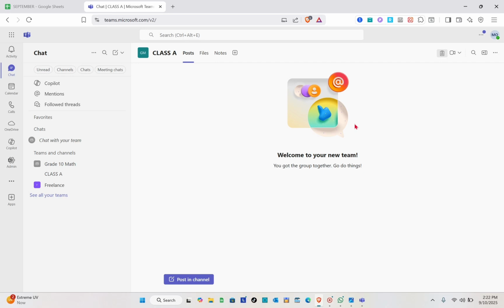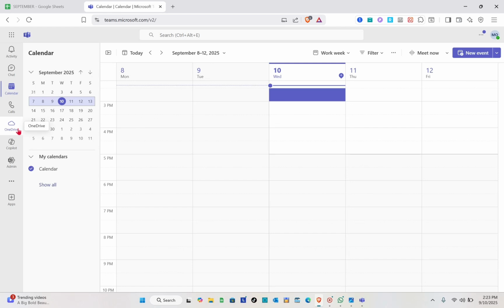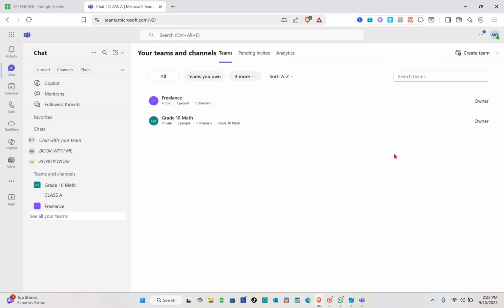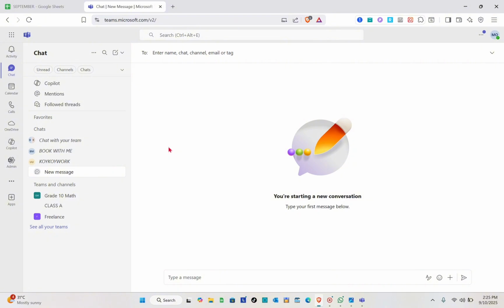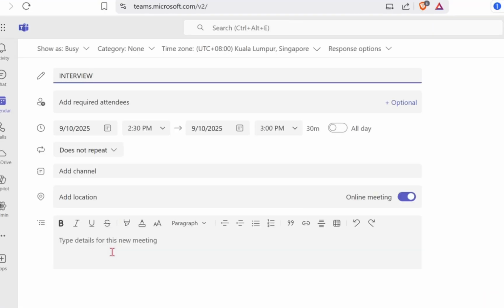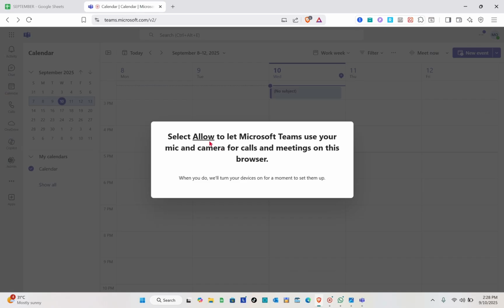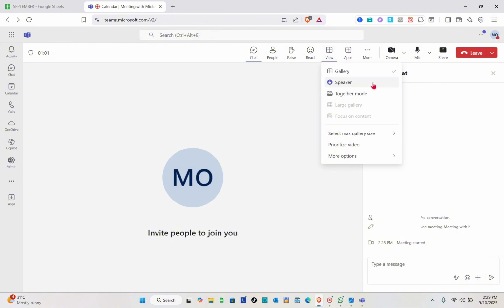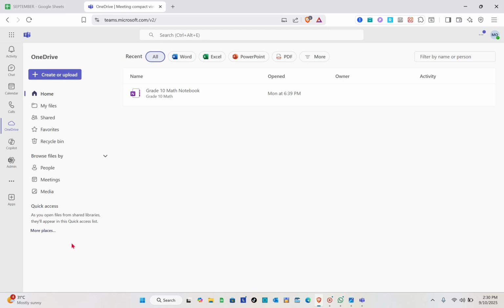How To Use Microsoft Teams For Beginners Tutorial 2026 || Everything You Need To Know (Full Guide)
Learn how to use Microsoft Teams with this microsoft teams tutorial. We show you how to schedule teams meeting and use the microsoft teams app. This guide is a comprehensive microsoft teams for teaching online for beginners. Microsoft Teams for teachers can use this to learn microsoft teams and how to use teams.